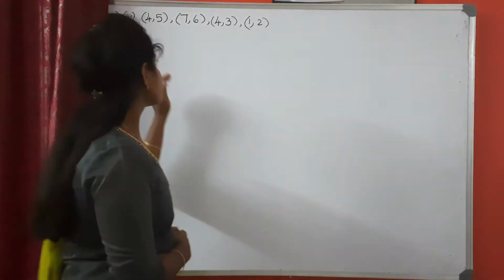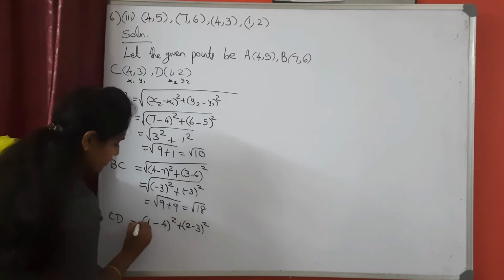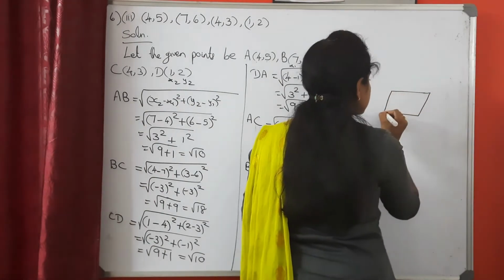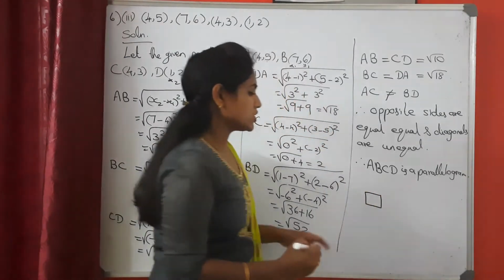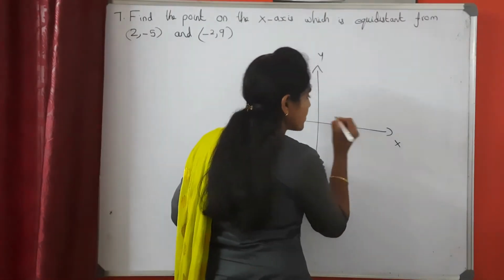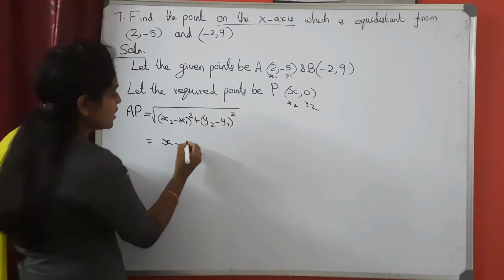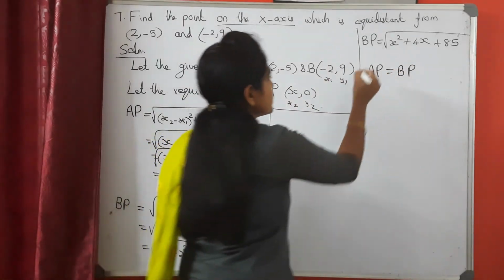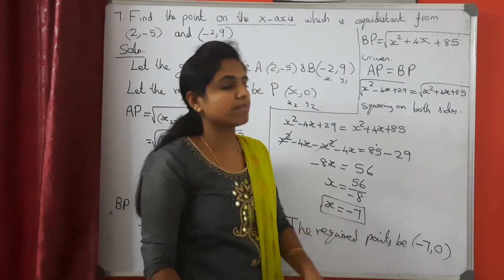Coordinate Geometry/(NCERT/CBSE)/Class-X/ SSLC/Chapter-7/ Part-4